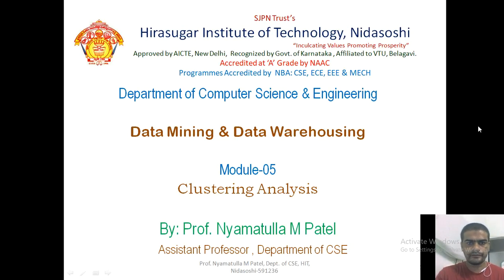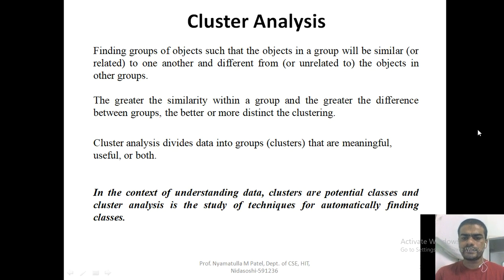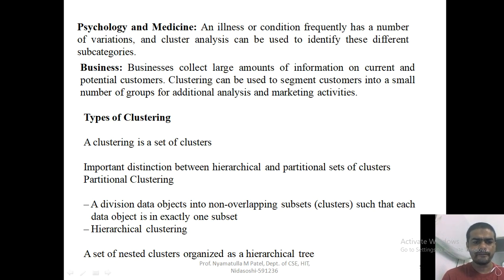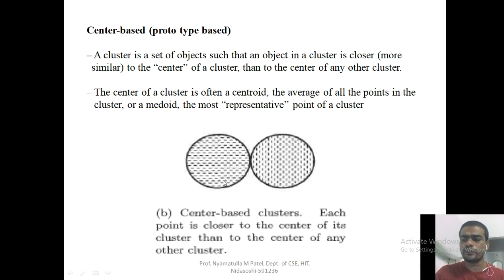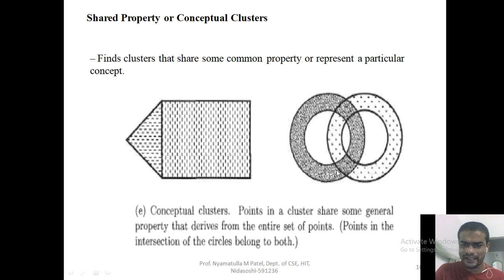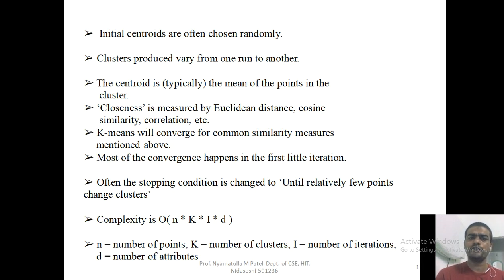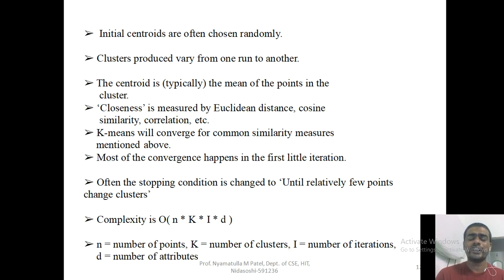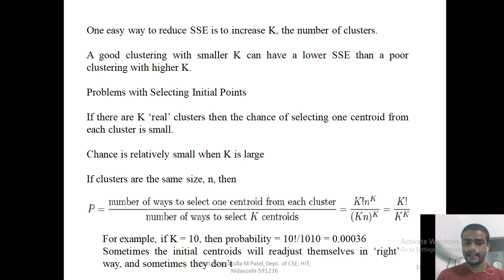R1 DMDW MOD 5 Part 01 Prof. Nyamatulla M Patel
This Video is Educational Purpose Only.
References:
1. Introduction to Data Mining Pang_Ning Tan, Michael Steinbach, Vipin Kumar.
2. Notes By: Prof. Sandeep Kumar, CIT, Bengaluru
3. Diginotes